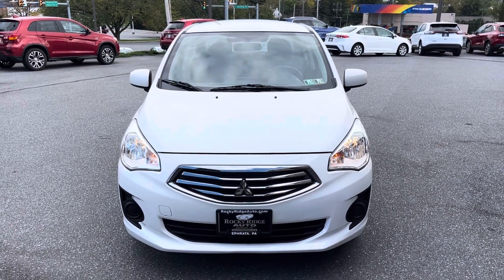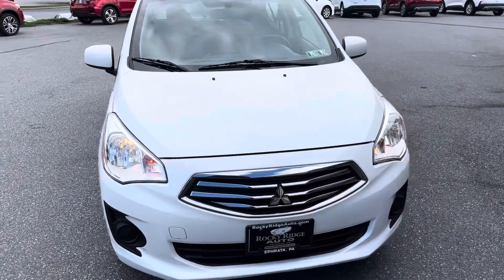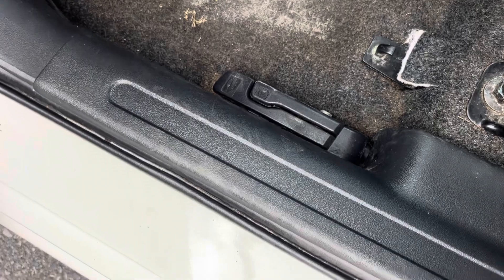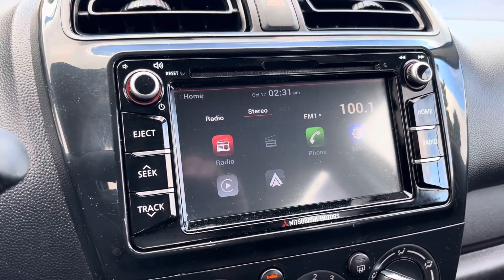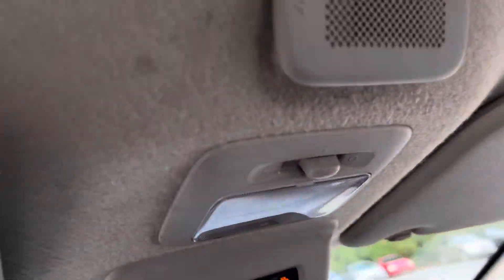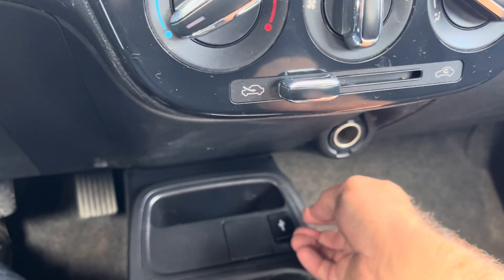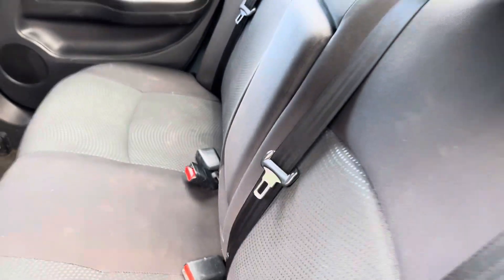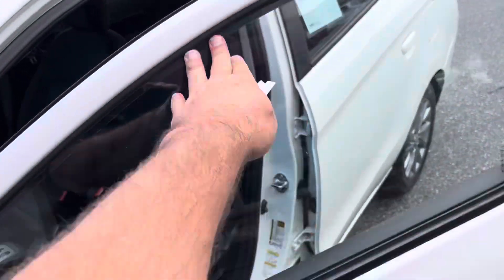2018 Mitsubishi Mirage G4 w/33k miles & Android Auto/Apple Carplay st14200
Mitsubishi Mirage G4 #14200